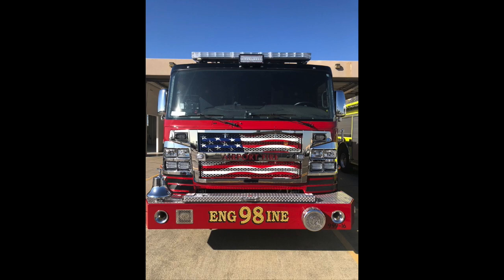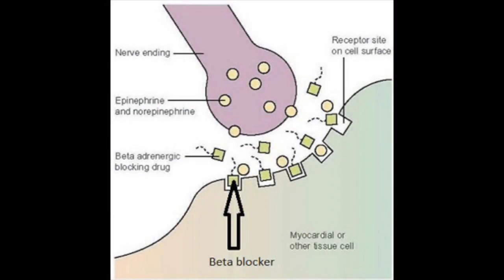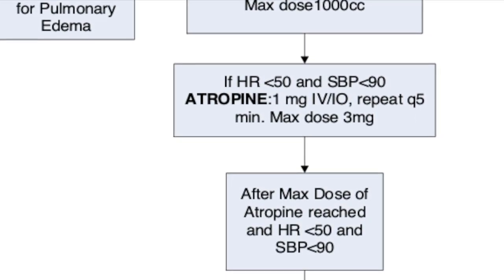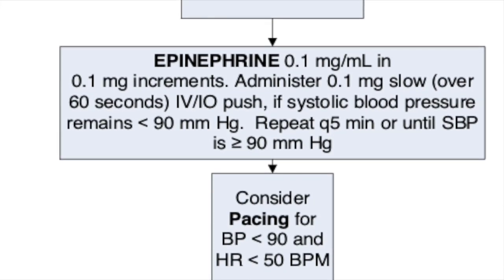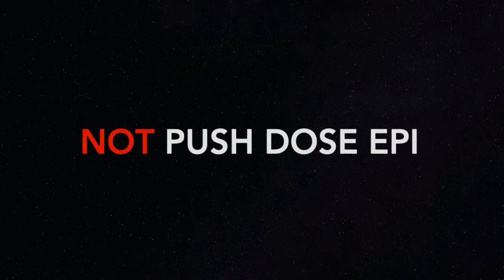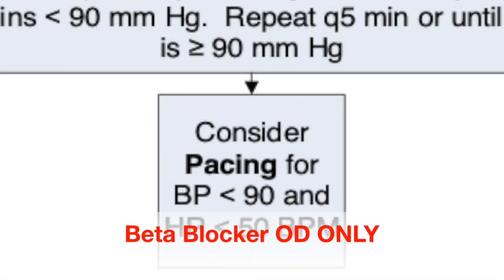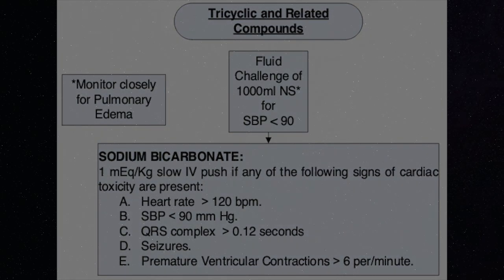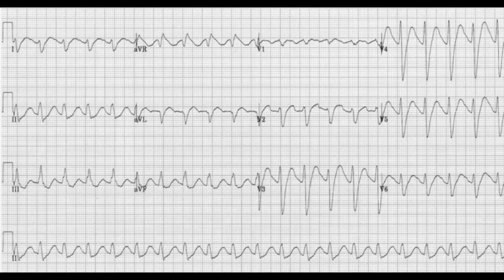SAFD Poisoning and Overdose